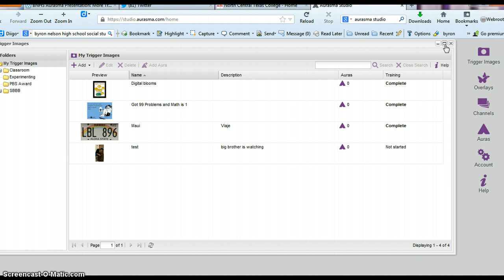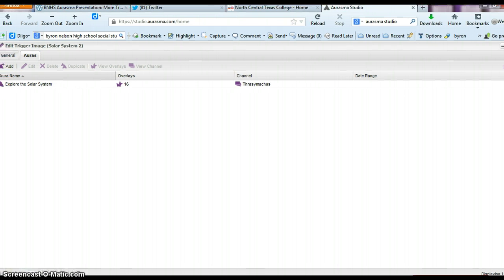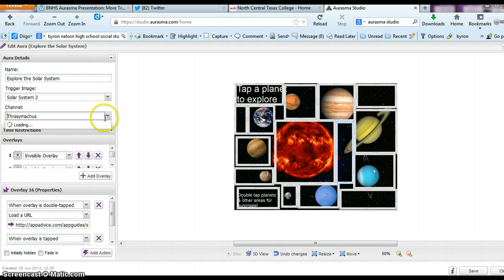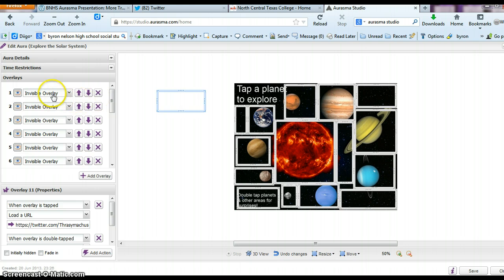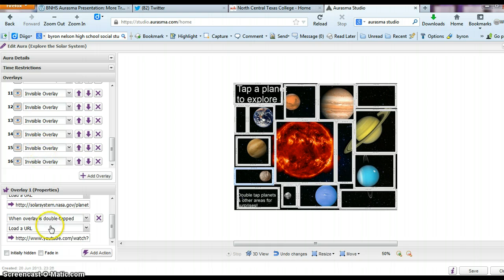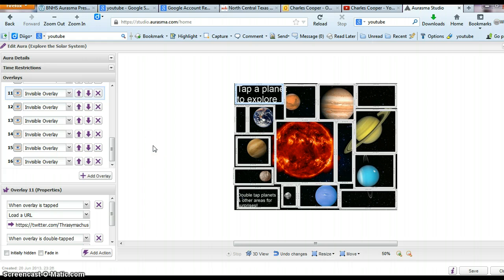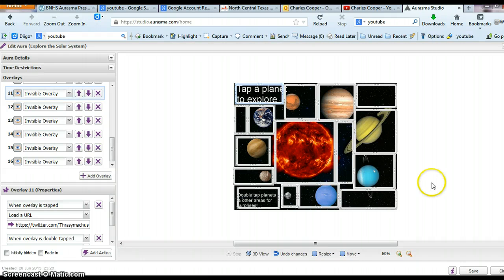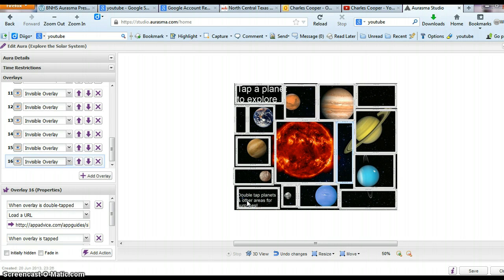Aurasma Tutorial: Multiple Overlays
A short tutorial on adding multiple overlays for a single trigger image in Aurasma